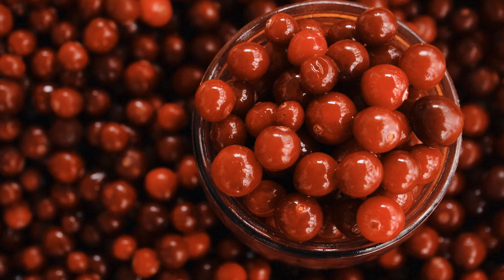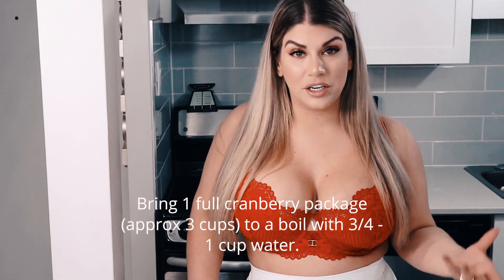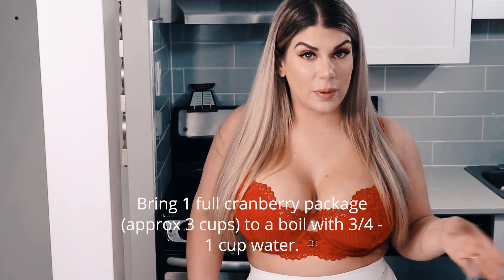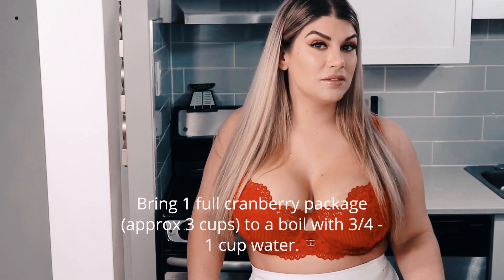TIT Cranberries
Pre-Season 2 - Episode 2

Say goodbye to canned cranberry sauce! Say hello to you overly easy and beautiful homemade cranberry sauce!!

-Three Ingredient Thursday-
Presenting to you yummy cranberry sauce with three simple ingredients

1.    1 package cranberries - approx 3 cups  (fresh or frozen)
2.    3/4 - 1 cup water
3.    Stevia 6-8 mini packages or 4-6 squirts (if liquid)

* Sweeten to ones preferred taste*
*Start slow - one can always add!! Can never take away!!*

Kindly note: If you strongly dislike sweeteners, one can definitely simply add white sugar, 1/4 cup will suffice !